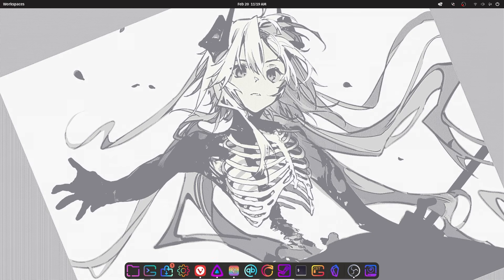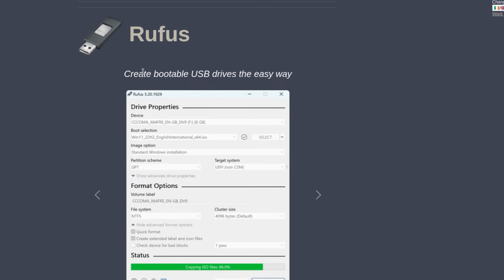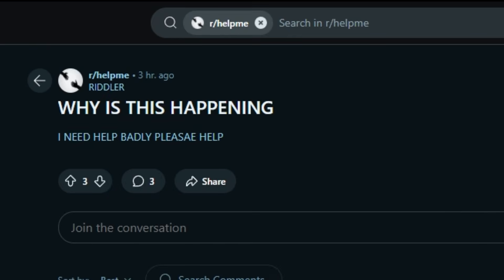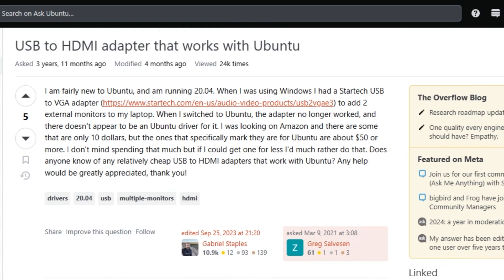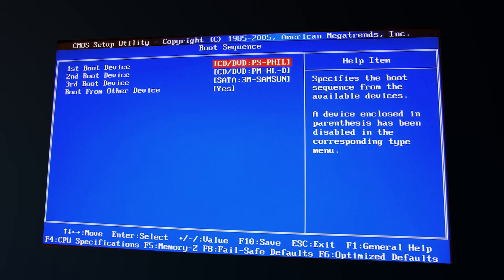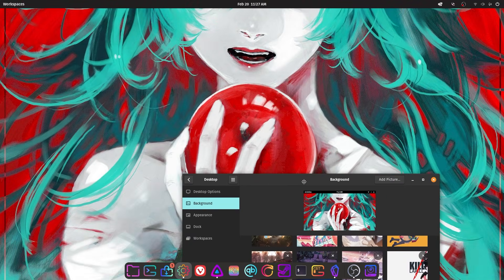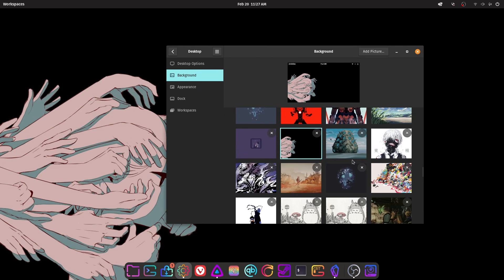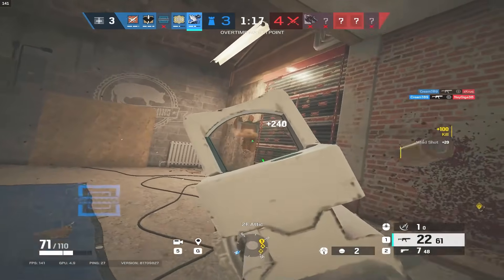I Quit Windows for Linux… Was It a Huge Mistake?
Thinking about switching to Linux? In this video, I share my journey of ditching Windows for Linux-the good, the bad, and the frustrating. From battling driver issues to falling in love with customization and performance, this is my honest take on whether Linux is worth it. Whether you're a tech enthusiast or just curious about Linux, this video is for you!

TIMECARDS:
0:00 - Intro
0:12 - Switching to linux
3:42 - Was it worth it?
3:56 - Outro

"I use linux btw"